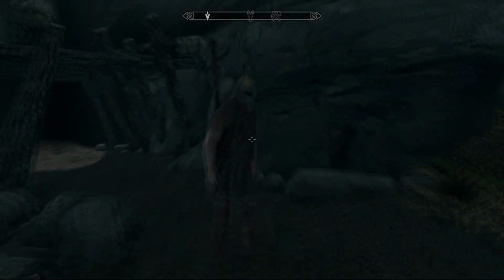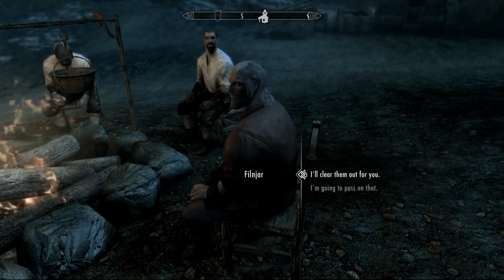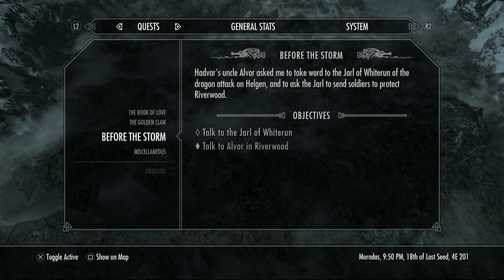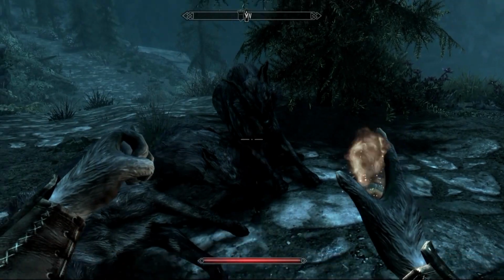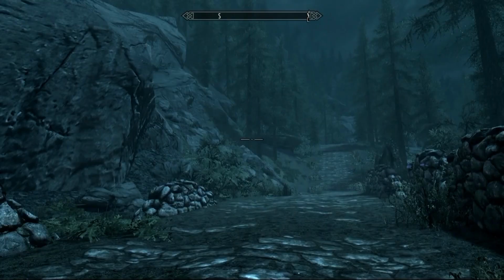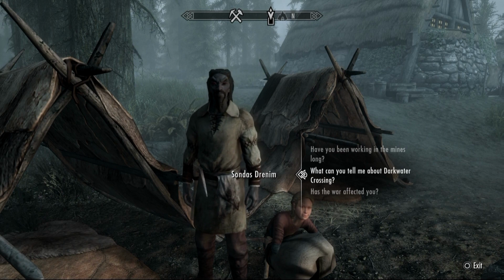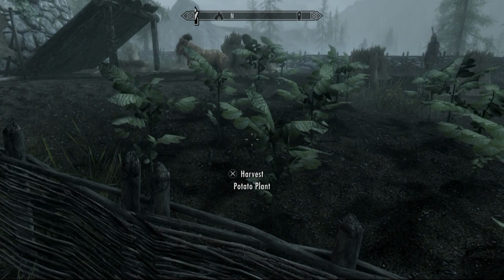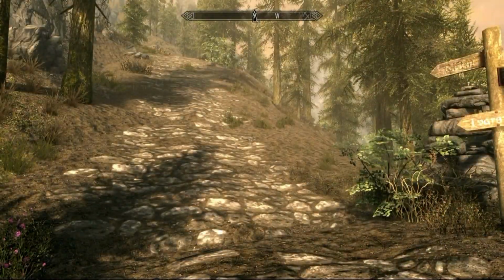Skyrim Special Edition Let's Play #4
I continue my Skyrim Special Edition let's play by setting a new path for Ivarstead on my quest for Mara, hopefully one that won't get me killed this time. I stop by Shor's Stone on the way and agree to take mail from Sylgja to her parents in Darkwater Crossing, since it is on the way, and I do so.